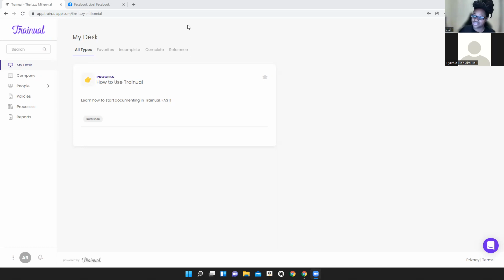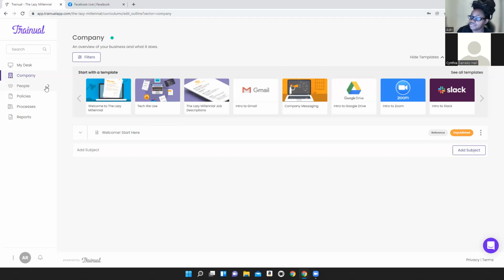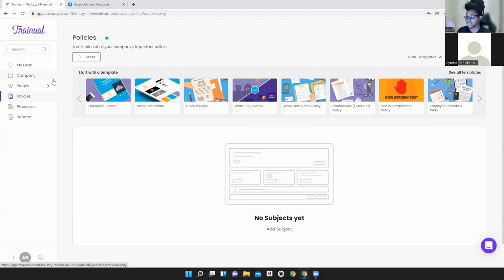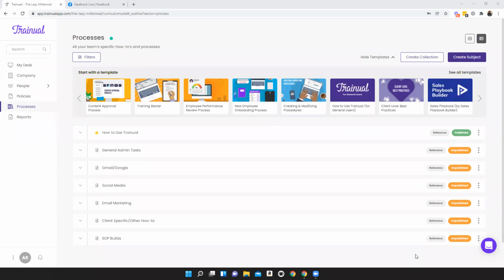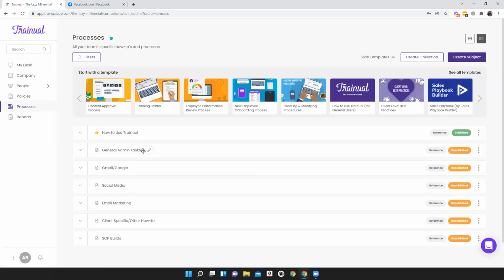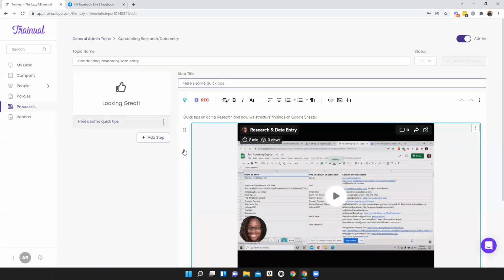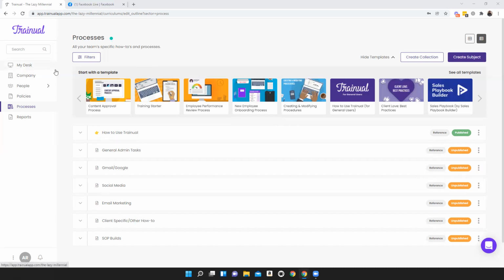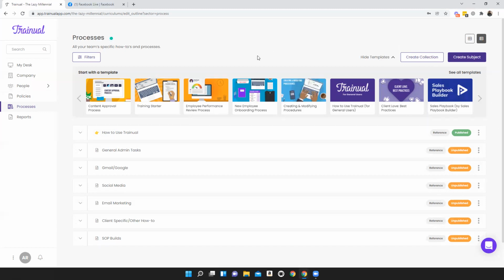SOP talk and implementing in Trainual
Learn some tips on getting started with your SOPs and how to Trainual to store everything.